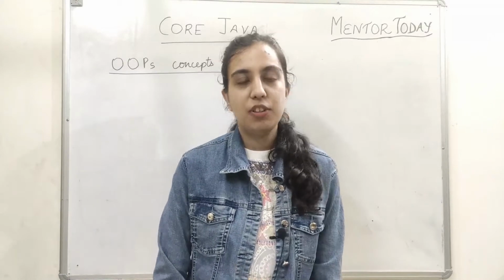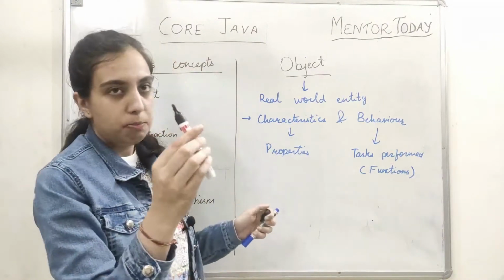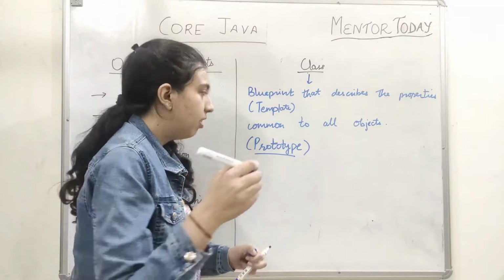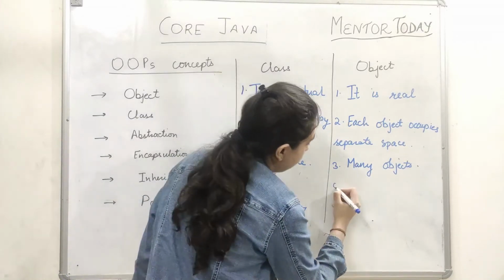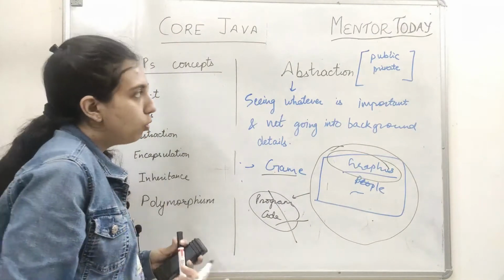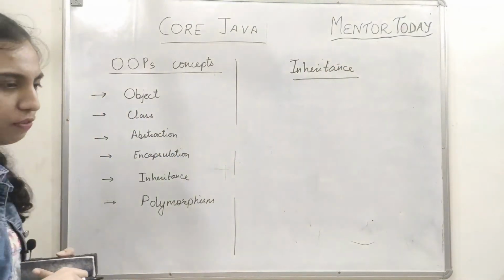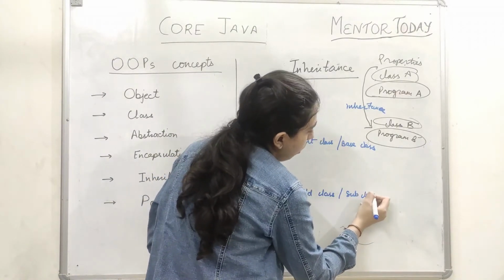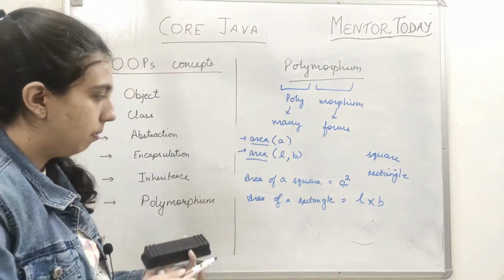Java OOPs concepts Lesson 2 MentorBrains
This lecture covers basic OOPs concepts.